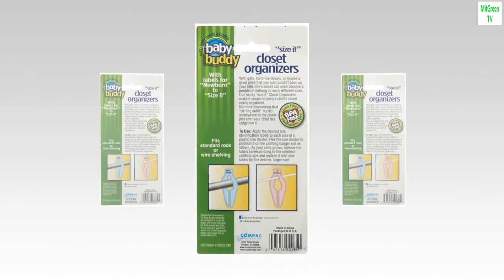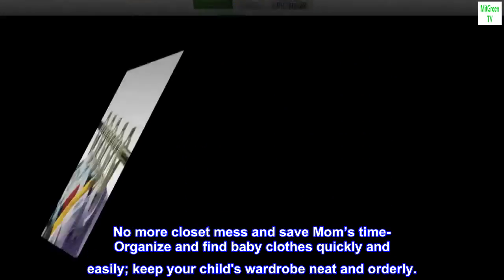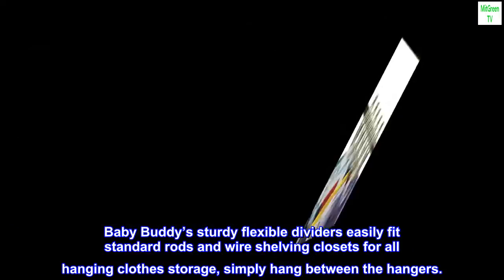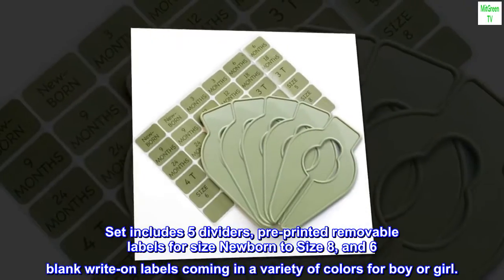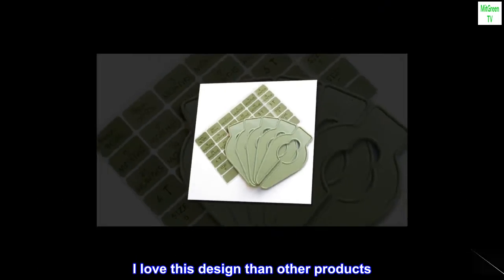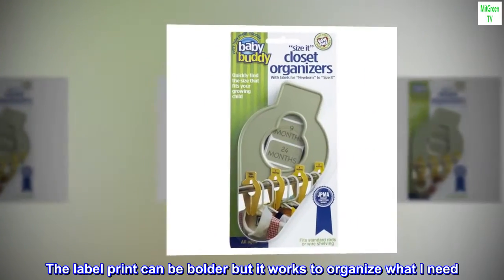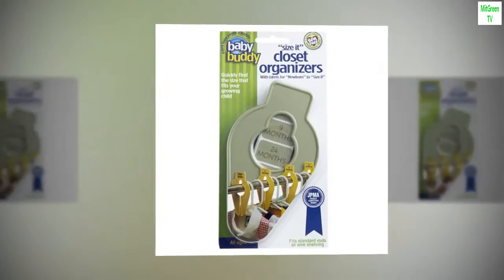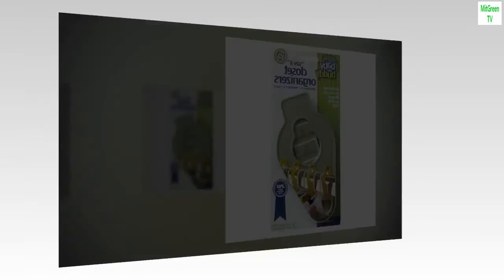Baby Buddy Size-It Closet Organizers - Baby Clothes Closet Dividers – Nursery Clothing Organization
Best usesBaby Products
MaterialPlastic
Special FeatureLightweight
ColorSage
BrandBaby Buddy
Mounting TypeHanging Mount
No more closet mess and save Mom’s time- Organize and find baby clothes quickly and easily; keep your child's wardrobe neat and orderly.
Children’s sizes are constantly changing- Closet dividers will help you keep track of which clothing are what size, from infants and newborn size to toddler and kid sizes.
Baby Buddy’s sturdy flexible dividers easily fit standard rods and wire shelving closets for all hanging clothes storage, simply hang between the hangers.
Set includes 5 dividers, pre-printed removable labels for size Newborn to Size 8, and 6 blank write-on labels coming in a variety of colors for boy or girl.
Lead, phthalate, and BPA free plastic, Made in USA

Love your closet dividers! Perfect design for me
I love this design than other products. The price is awesome. I am thankful. The dividers are perfect for the type of set up I have. I love the grey for my nursery closet. The plastic is good decent quality. The label print can be bolder but it works to organize what I need. I only needed one pack as I am totally minimal and simple. I am only putting out what I need for 3 months at a time and switch out by relabeling the months as babies grows. I love the extra label stickers. I am hiding away all larger sizes in a collasipable tall lightweight hamper stored on top of my big kid closet. Simple store away as I use these dividers for what I need to display and use. This product is cool!